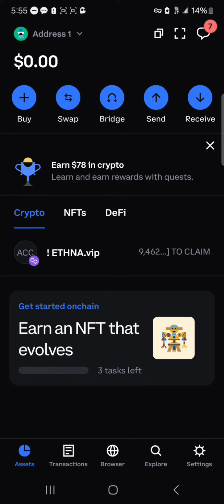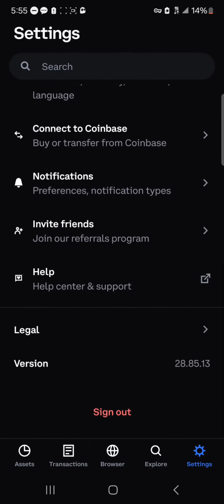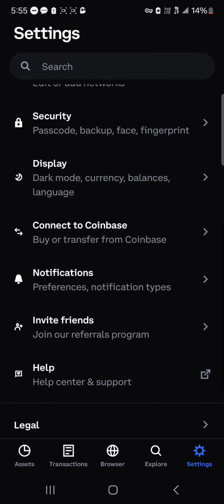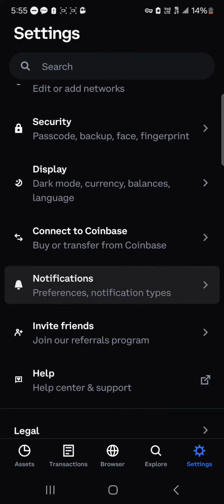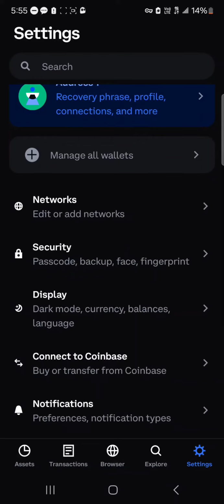How to Change Language in Coinbase Wallet (Step by Step)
In this quick video, I will show you How to Change Language in Coinbase Wallet step by step.

How to Change Language in Coinbase Wallet | Coinbase Wallet Tutorial

Learn how to easily change the language in your Coinbase Wallet with this step-by-step tutorial. Whether you're new to using the Coinbase Wallet app or looking to customize your language settings, this video has you covered. In this comprehensive guide, we walk you through the process of updating your language preferences on the Coinbase Wallet app, ensuring you can navigate seamlessly in your preferred language.

Unlock the full potential of your Coinbase Wallet with our simple instructions. Stay informed on how to efficiently use the Coinbase Wallet app for all your cryptocurrency needs. Enhance your understanding of Coinbase Wallet features and functionalities with this detailed tutorial. Discover how to customize your experience by changing the language settings to match your preferences.

Join us as we delve into the world of Coinbase Wallet, providing you with valuable insights and tips along the way. Empower yourself with the knowledge to manage your Coinbase Wallet with ease, from language adjustments to other essential settings. Don't miss out on this opportunity to optimize your Coinbase Wallet experience and make the most of its capabilities.

Explore more tutorials and guides on Coinbase Wallet, cryptocurrency basics, and advanced features to elevate your digital asset management. Take charge of your crypto journey and make informed decisions with our expert guidance on Coinbase and the Coinbase Wallet app.